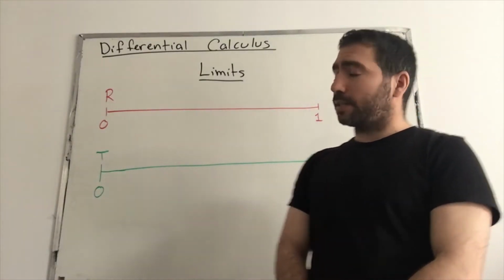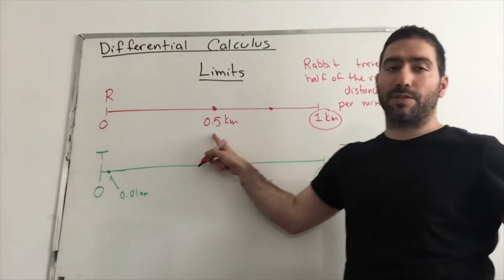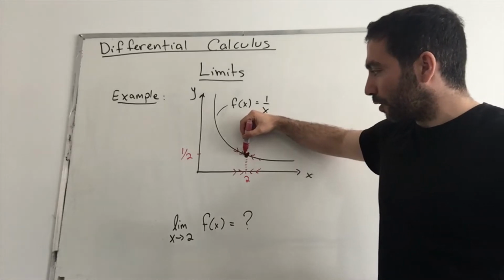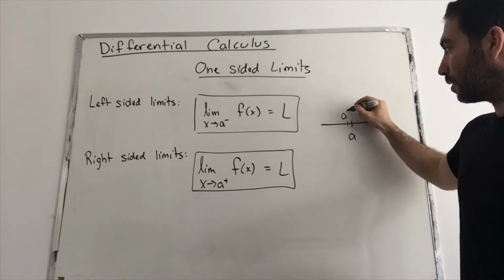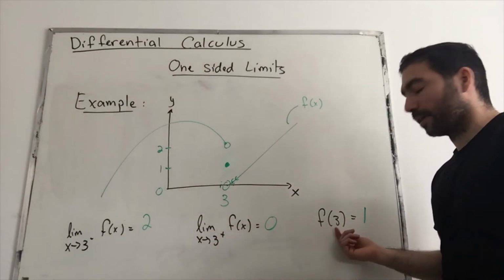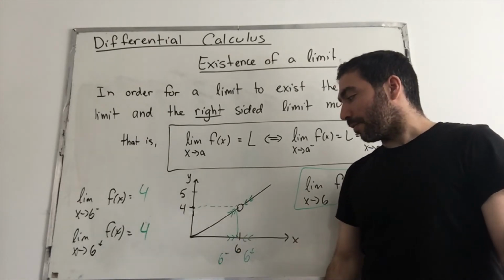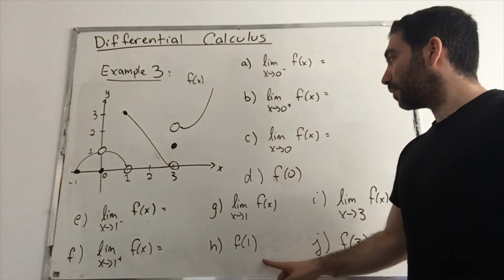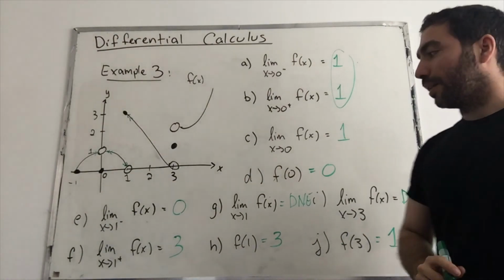Limits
We learn about limits including one sided limits, existence of limits and examples.